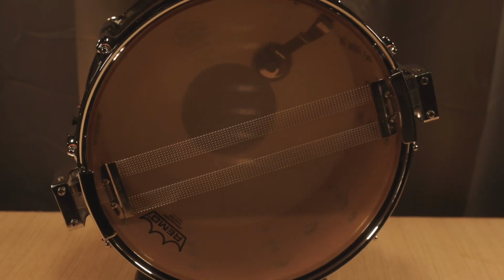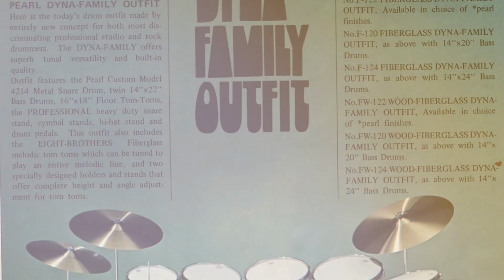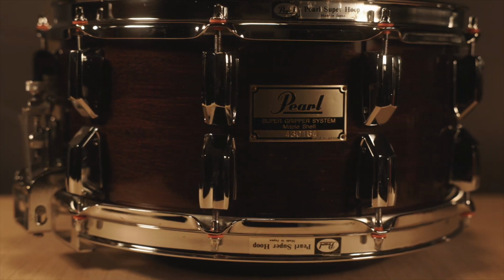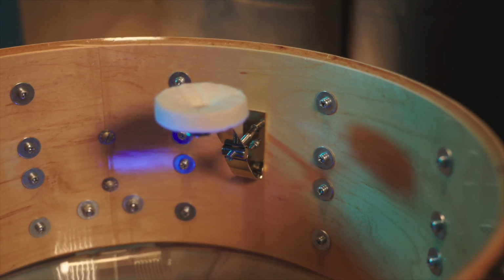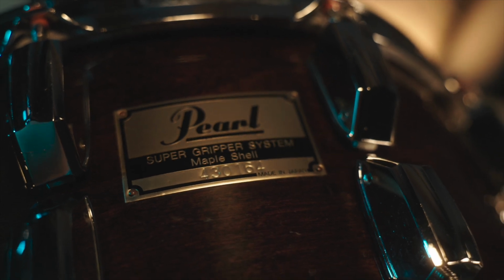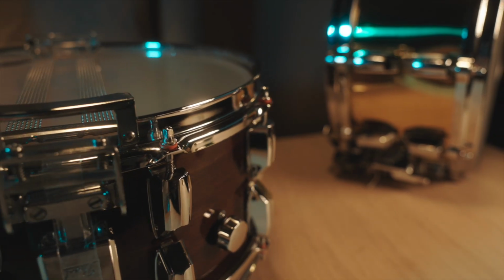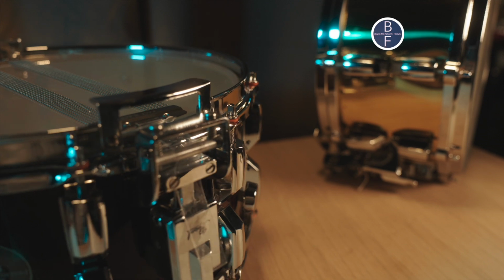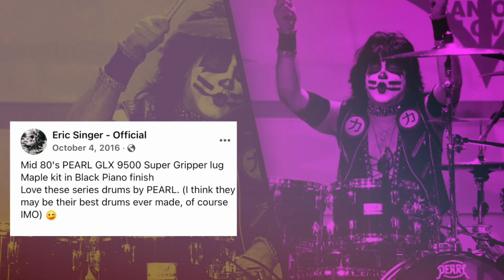Pearl GLX Super Gripper Snare Drum 1985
Ok here is a look at one of the most sought after Pearl snare drums ever made. The 1985 Pearl 9500 Super Gripper Snare Drum. Check it out!

GEAR:
Canon R6 Mark II

Sony AX53 Handycam

GVM slider

Audio By: AudioLime_CafeHardRock, Motion Array.com